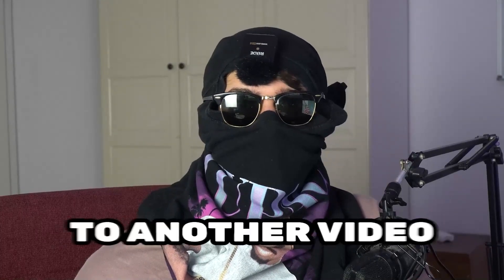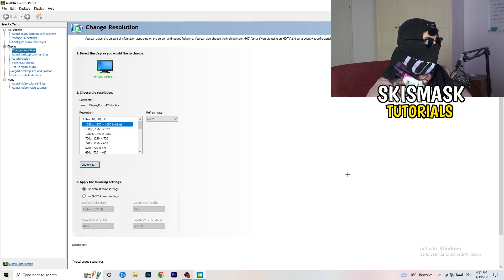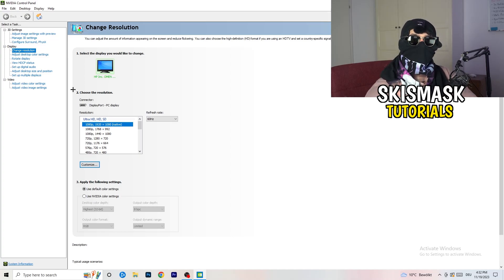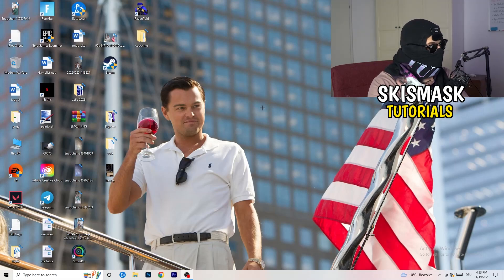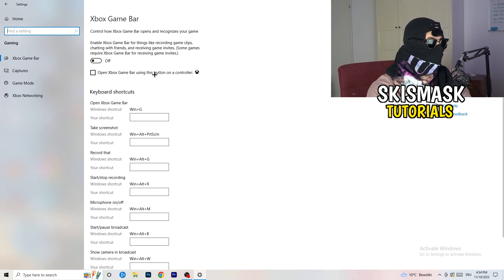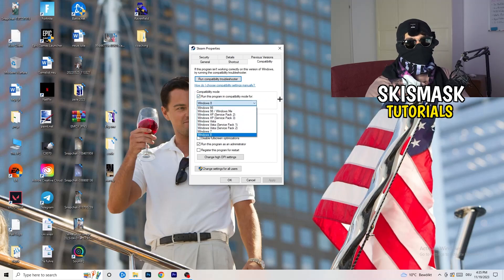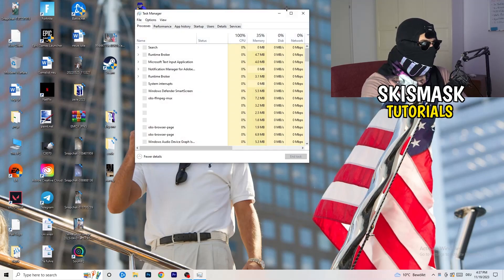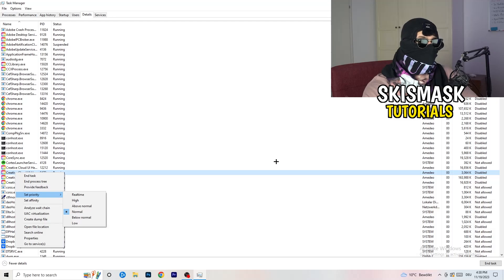How To Fix Black Screen in Farming Simulator 22 (Easy Steps)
how to fix black screen Farming Simulator 22 pc,
Farming Simulator 22 stuck on loading screen,
Farming Simulator 22 black screen when fullscreen,
Farming Simulator 22 stuck on loading screen pc,
Farming Simulator 22 stuck on loading screen fix,